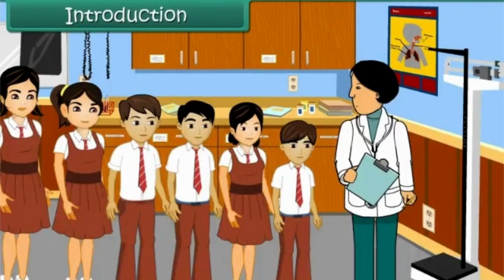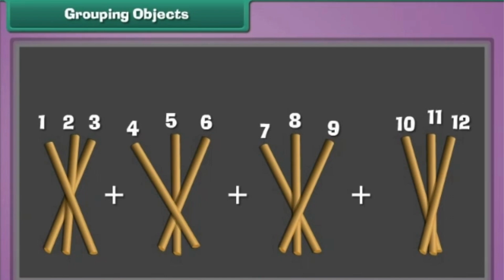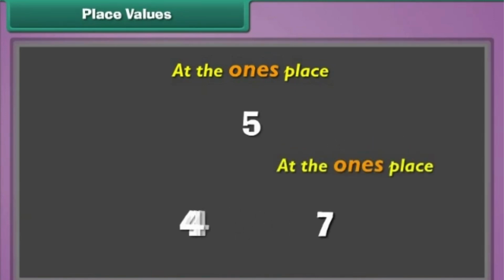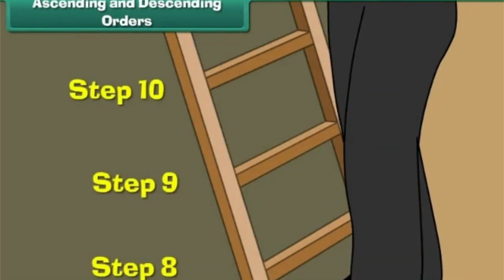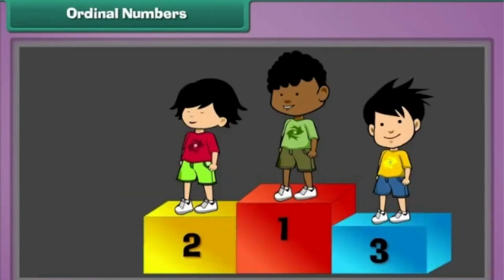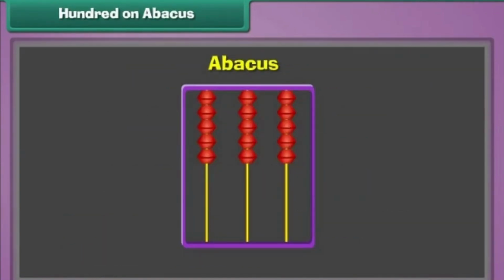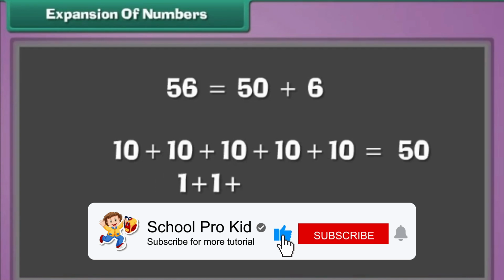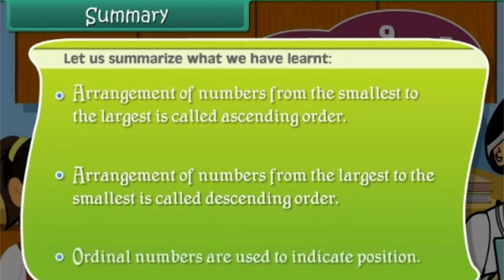🔢 "Numbers for Kids 1️⃣2️⃣3️⃣ | Learn Counting & Place Value | Class 2 Maths"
🧮 What are numbers? How do we count and compare them? Let’s explore Numbers in this fun Class 2 Maths lesson! We will learn:

✔ Place value (Ones, Tens, Hundreds) 🏗️
✔ Comparing numbers (Greater than, Less than, Equal to) 🔼🔽
✔ Odd & Even numbers ➗
✔ Number patterns & sequences 🌀
✔ Fun number games & activities! 🎉🧠

💡 LEARN TO COUNT, COMPARE & UNDERSTAND NUMBERS EASILY!
💖 LIKE this video if you love learning numbers!

💬 Parents & Teachers: This video is designed for Class 2 Maths, helping children understand number concepts, counting, and place value with interactive visuals and engaging activities.

🎶 Let’s explore the magical world of numbers! 🔢✨